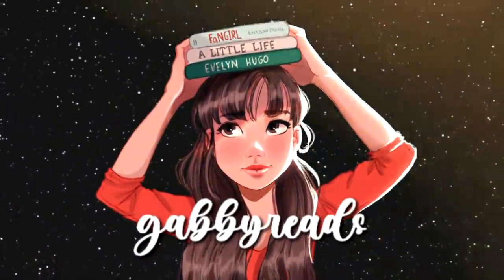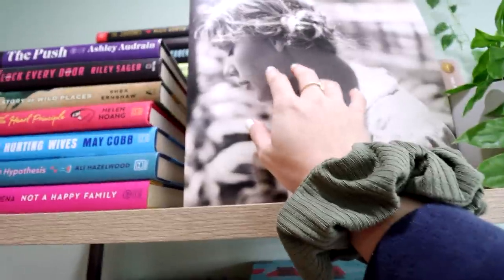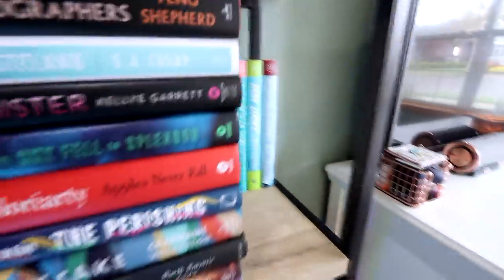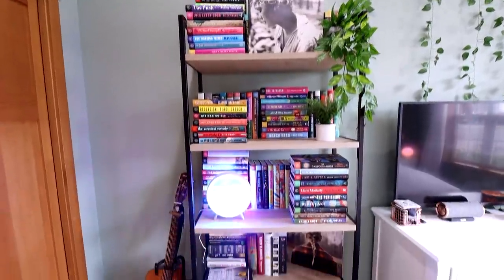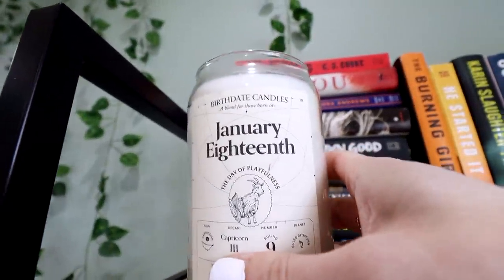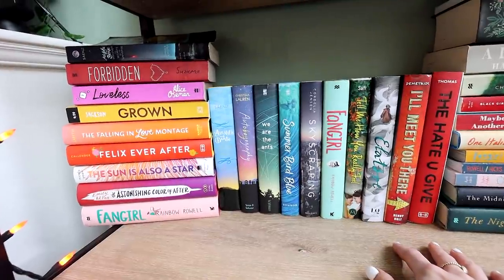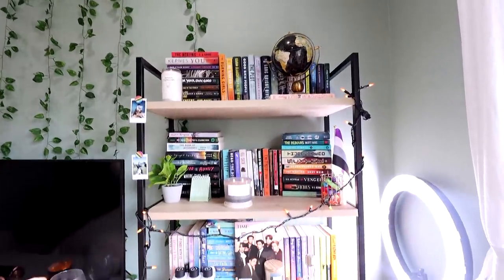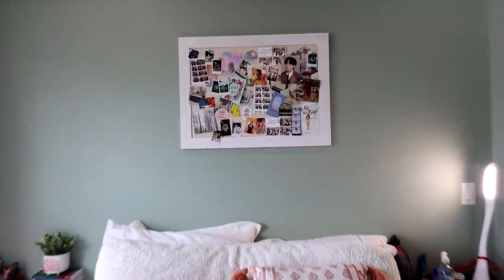Bookshelf + Room Tour || 2022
🎧Check out Libro.fm for audiobooks to support your local book store, and use my code: 'gabbyreads' to get 2 audiobooks for the price of 1

❓FAQ❓
What camera do I use? I use a Canon G7X Mark ll, or my Canon 90D